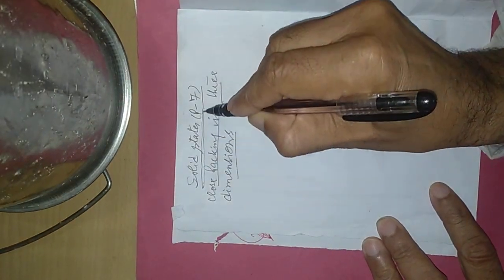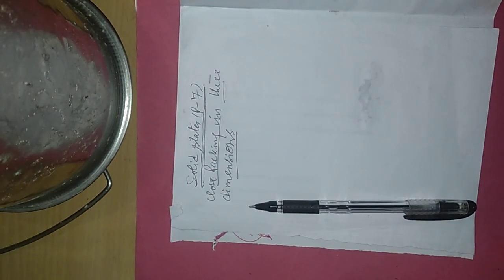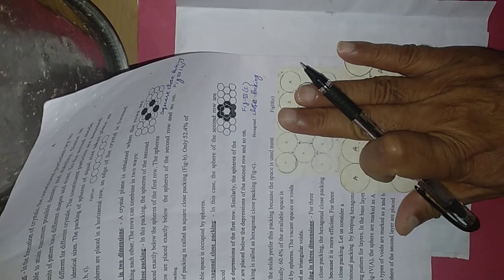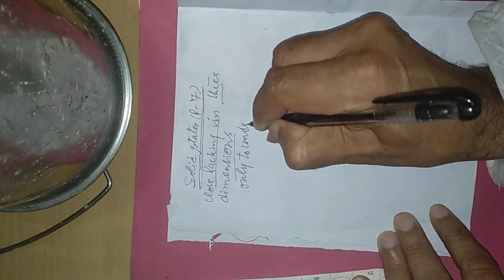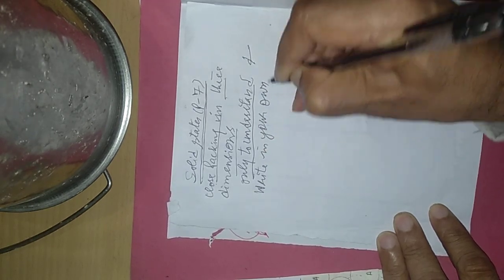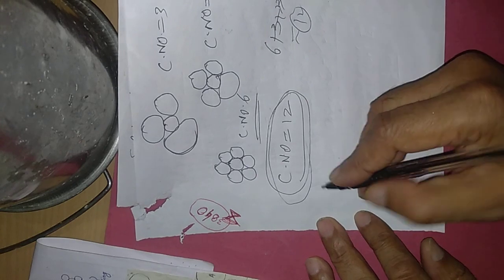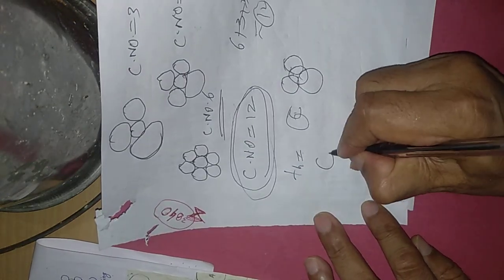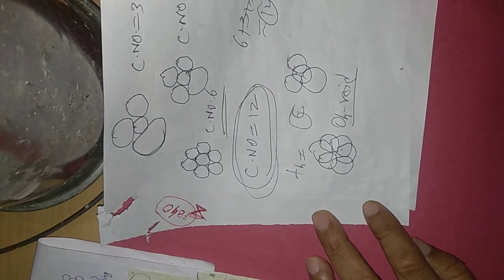Solid states (7)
Close packing in three dimensions